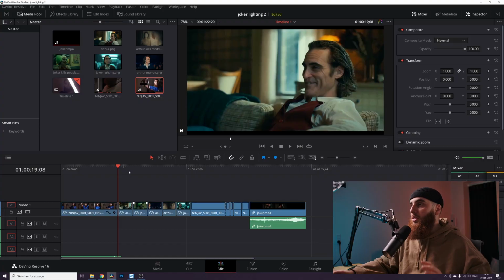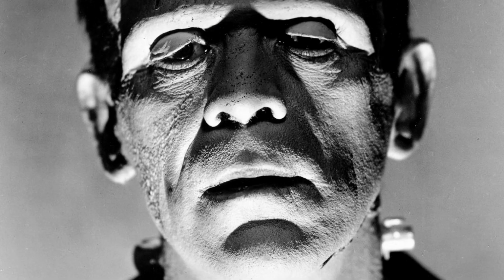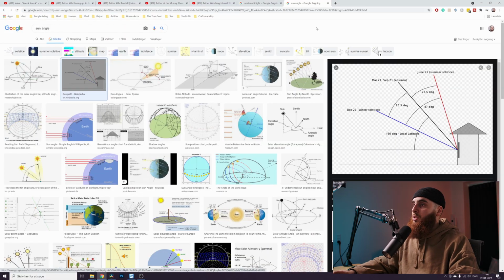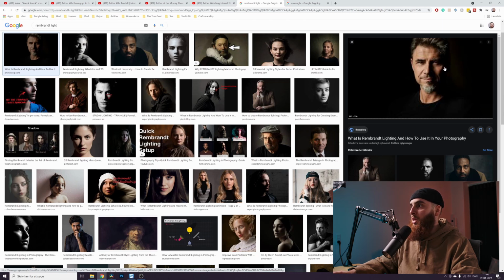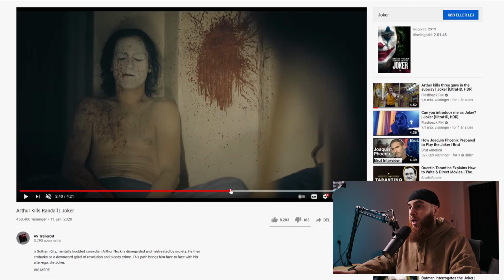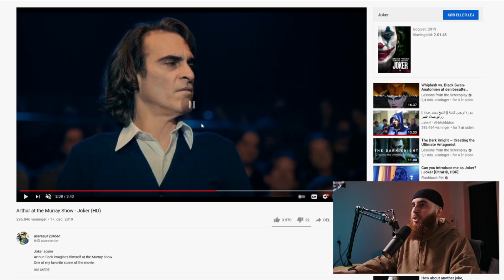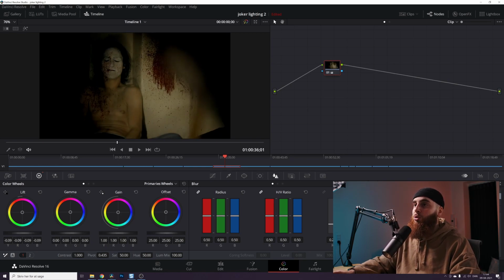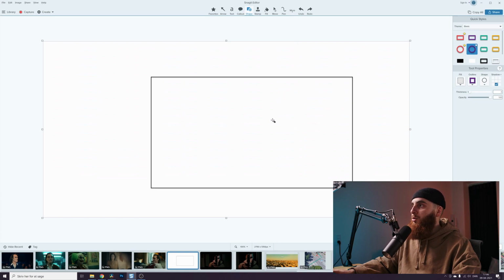Filmmaker Breaks Down & Re-Creates "Joker" Lighting! | Hollywood Breakdowns Ep 3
In this episode, we break down the lighting from "Joker". We also re-create a look from one of the scenes!

We upload weekly and also have a weekly podcast with industry insiders.